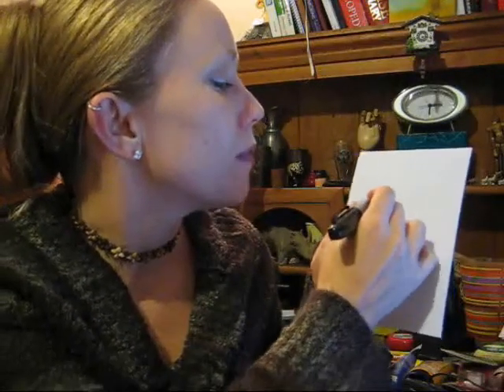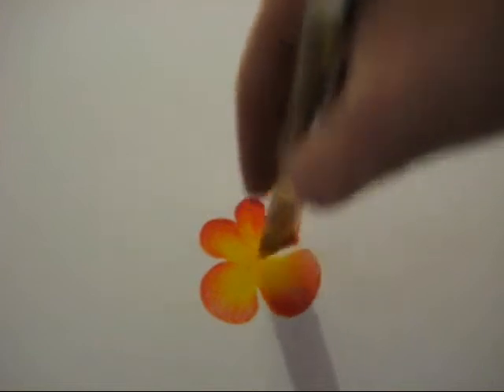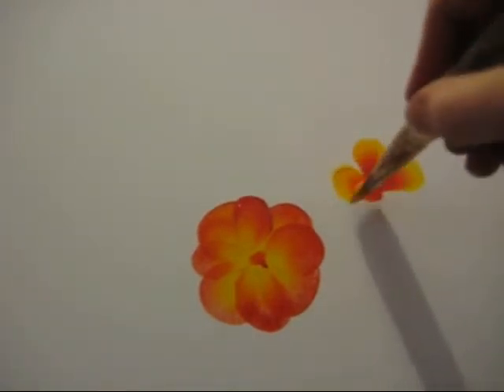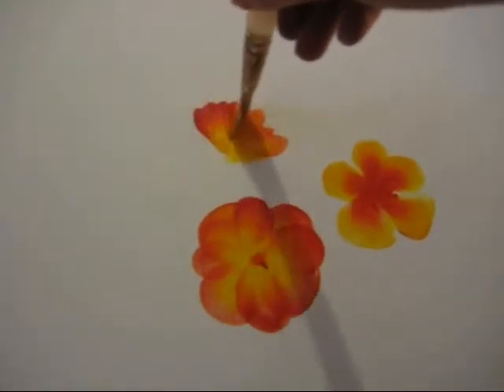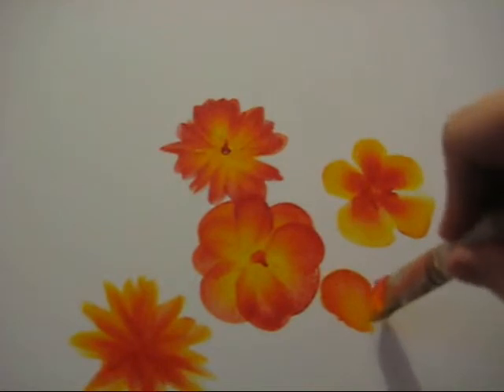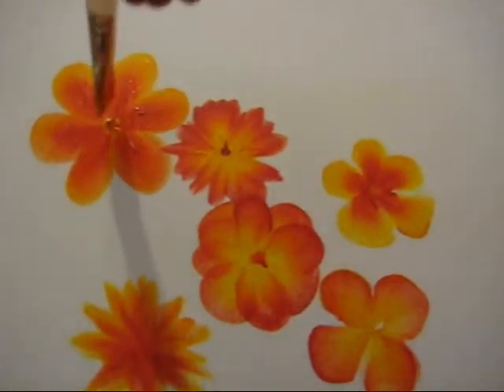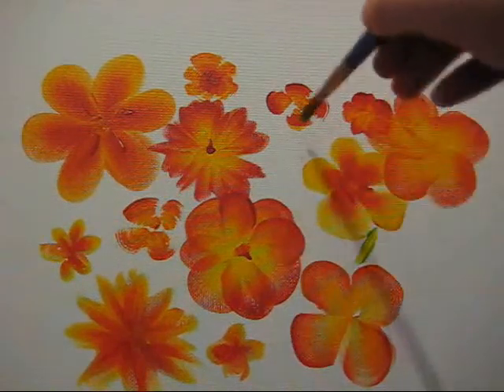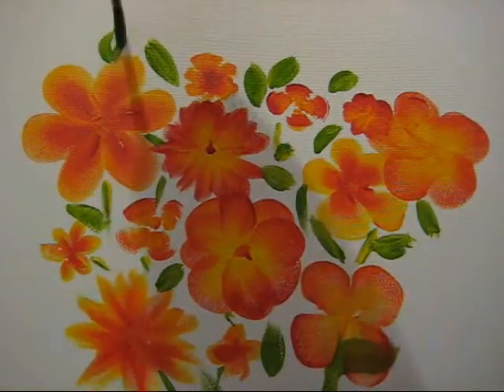Shoddy Bodgers - Art Tutorial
This is a quick art tutorial on how to paint the most simple yet effective painting.  This tutorial is designed for beginners who would like to start painting, but don't know where to start.  It is a very simple process which can produce some fabulous effects.  It is also a fun colour exercise for beginners and intermediate painters who wish to understand who colours work together and how to mix colours.